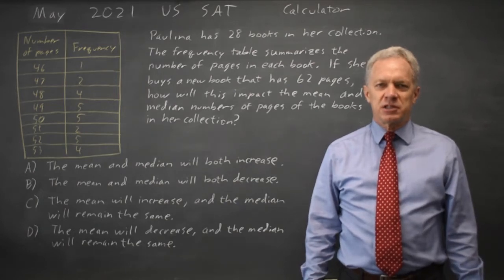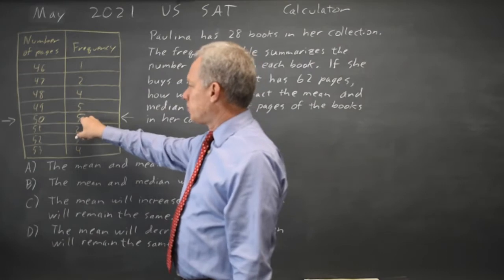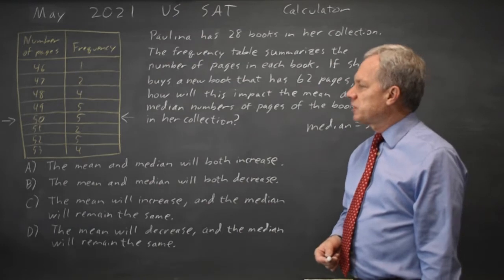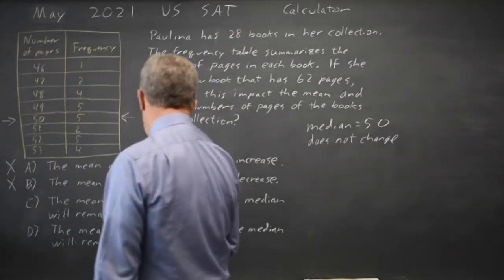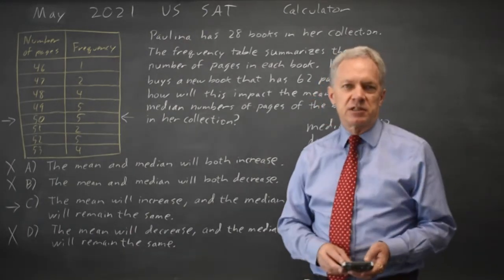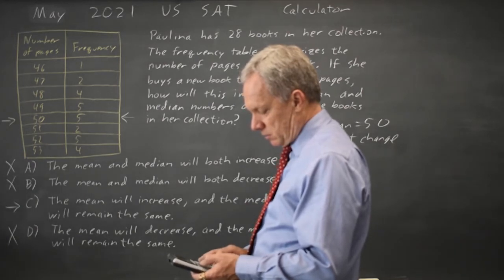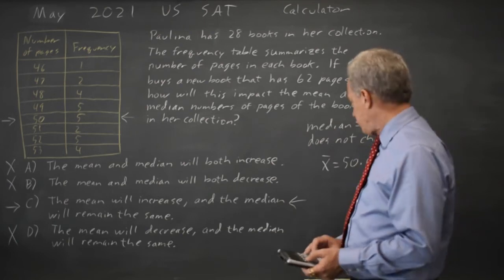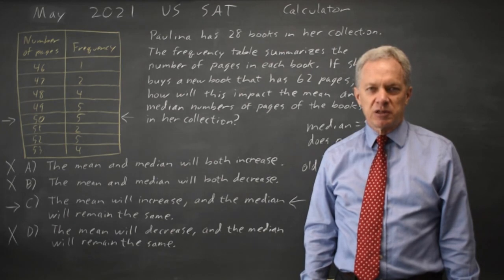May 2021 US: Mean and median for books #4-23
Paulina has 28 books in her collection. The frequency table summarizes the number of pages in each book. If she buys a new book that has 62 pages, how will this impact the mean and median number of pages of the books in her collection?